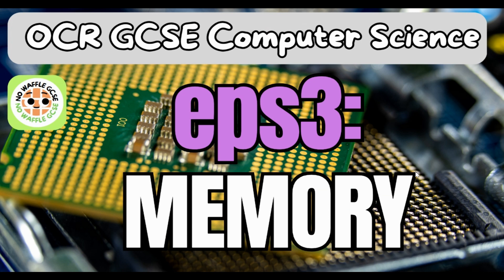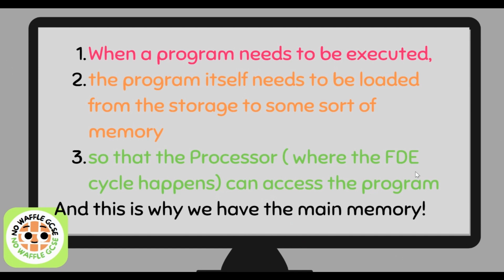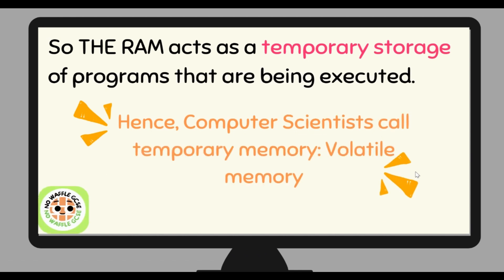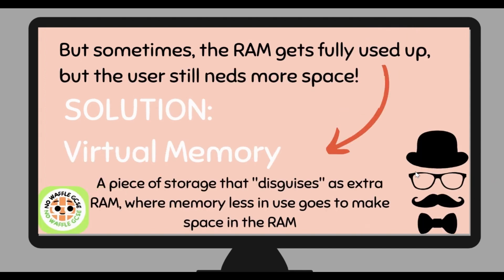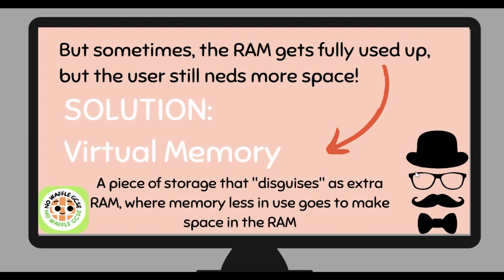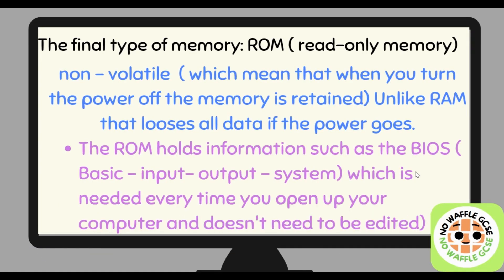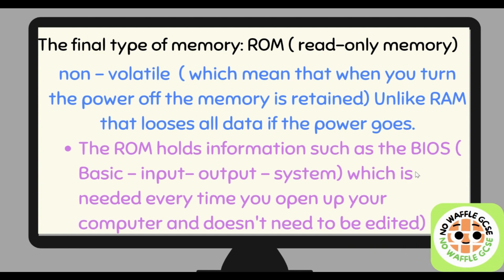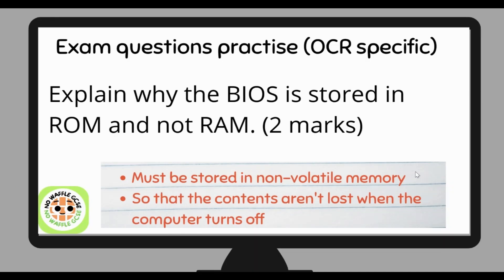GCSE OCR CS: Memory ( eps3)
Hiya and welcome to the Third video in the OCR GCSE COMPUTER SCIENCE PAPER 1 SERIES!
TIMESTAMPS:
0:00 intro
0:04 Key components of a computer system
0:24 How memory actually works
0:58  The RAM
1:51 Virtual Memory
2:52 The ROM
3:54 Exam questions